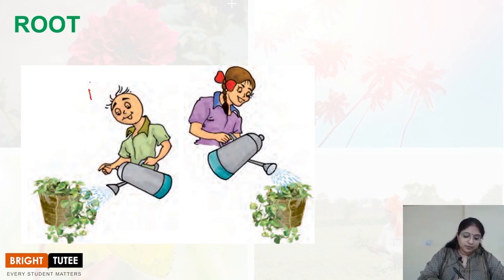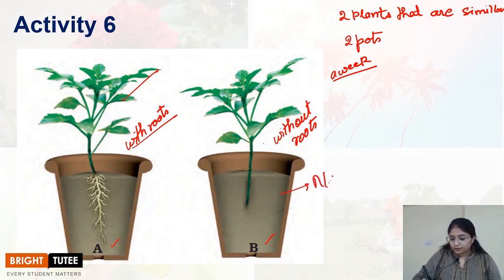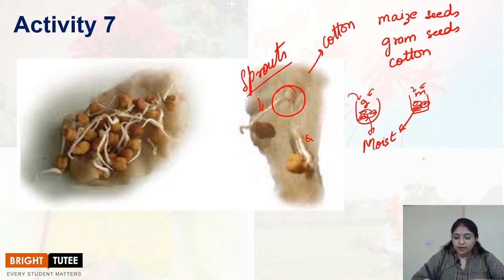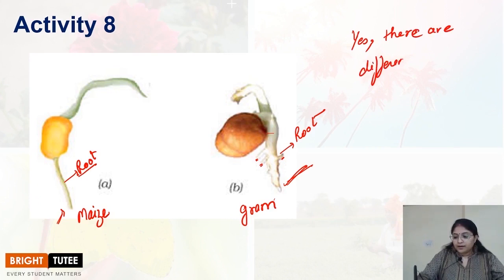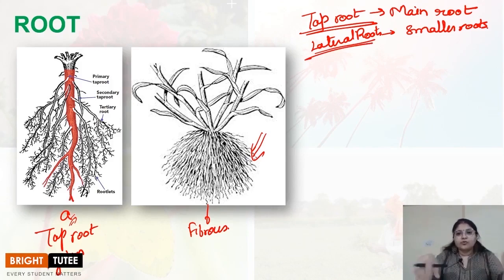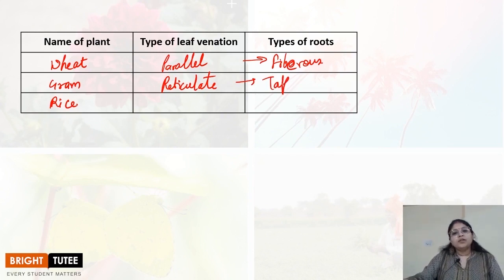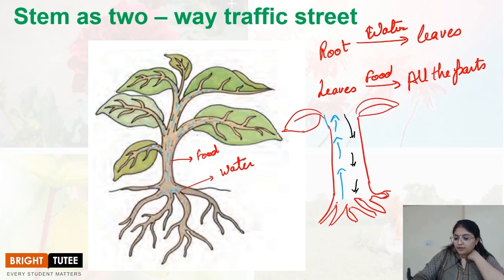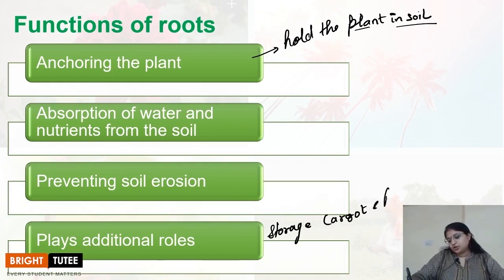02 3 Parts of a Plant Part 3